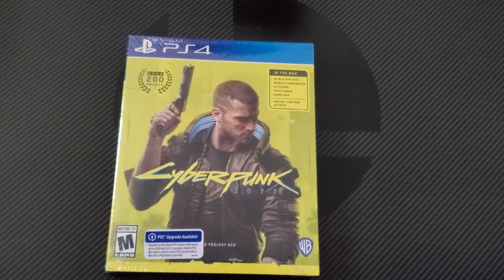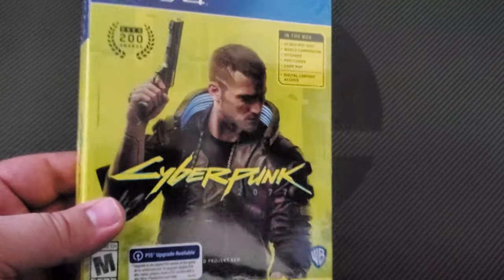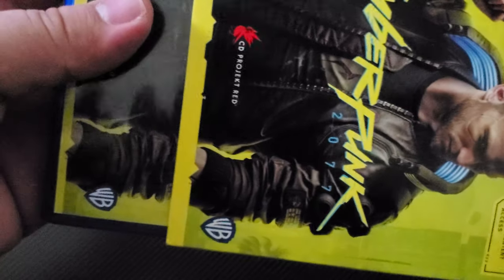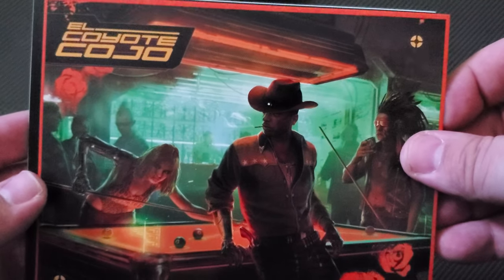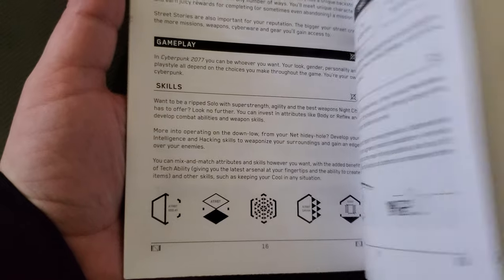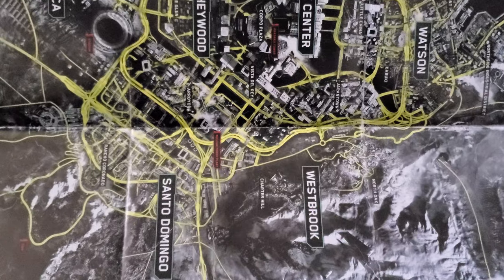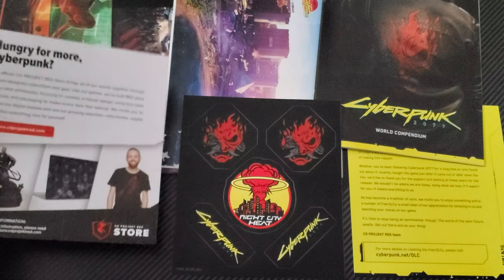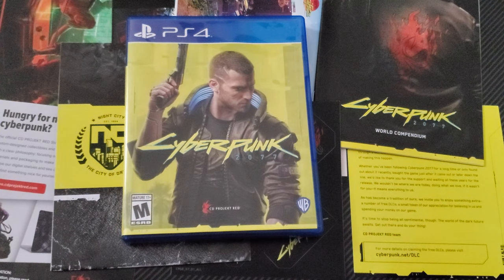Omg! Cyberpunk 2077 Unboxing! Was it worth the wait for Physical copy?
I picked up the physical copy and unboxed it here for everyone was it worth the extra wait to play? you decide let me know down below yo!  if your new to my channel hello and welcome please consider subscribing so you see all the fun unfold as i play and make more content about cyberpunk 2077.

**FACEBOOK FANPAGE** SEARCH FOR ZeldaMaster John Masters of Gaming Fanpage or LINK HERE !